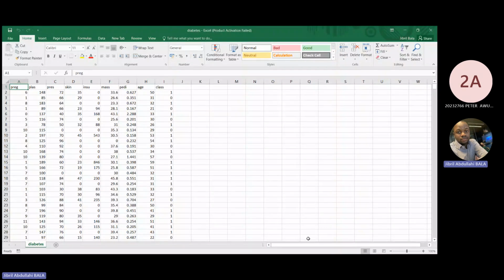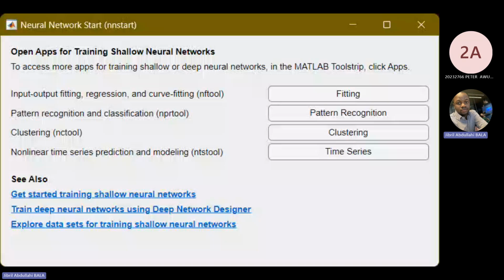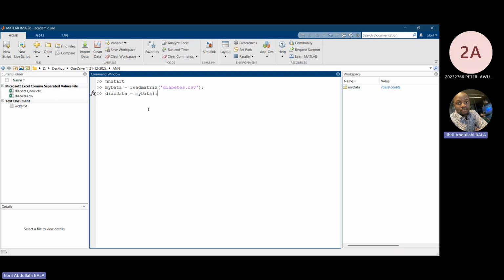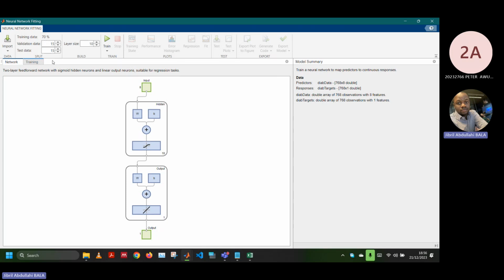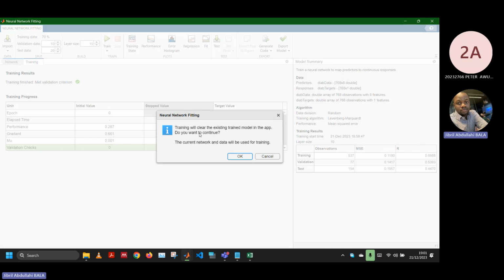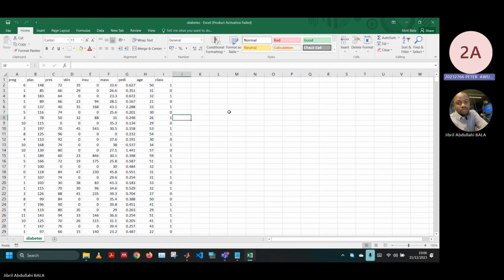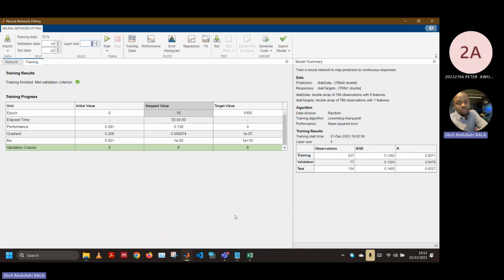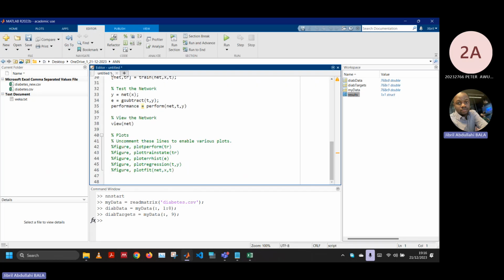Building Artificial Neural Network Models with MATLAB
Have you ever been interested in designing an Artificial Neural Network Model in MATLAB. Watch this video and learn the step by step process to develop your ANN models using custom datasets in MATLAB.